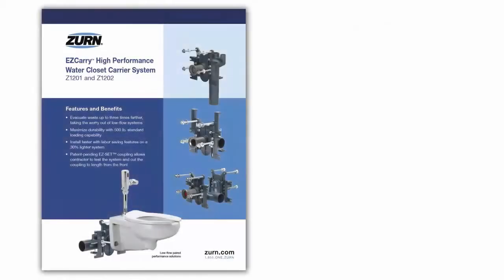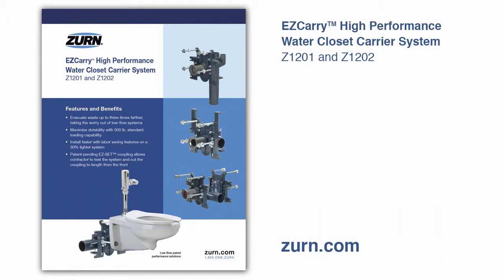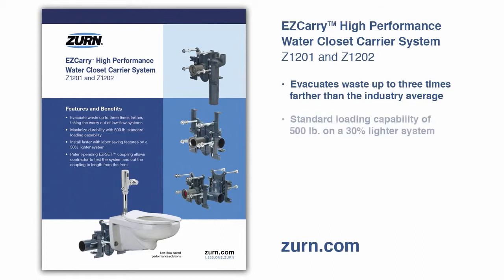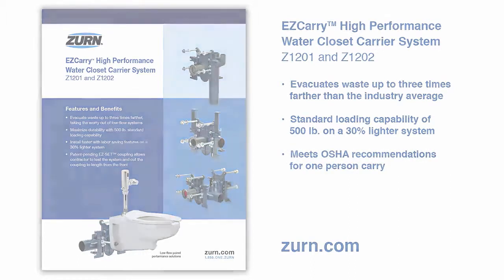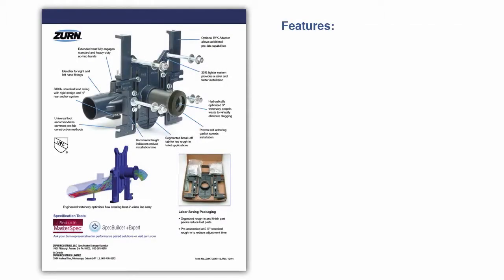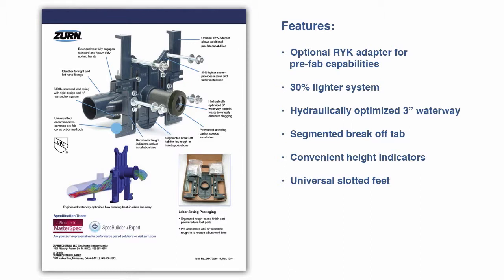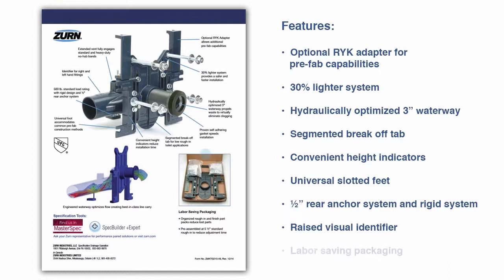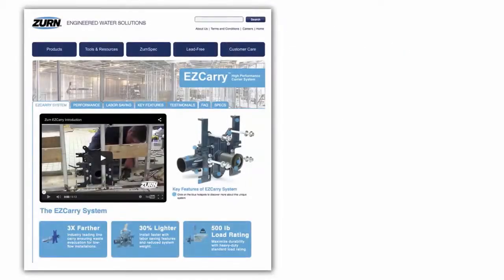Zurn Carriers EZCarry Water Closet Carrier System - Fast Focus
The Zurn Z1201 and Z1202 EZCarry High Performance Water Closet Carrier System is a revolutionary product in its category.  Offering up to three times the line carry of traditional systems, the EZCarry has a standard load rating of 500 lb. on a 30% lighter system.  View the labor saving features and innovative benefits the EZCarry has to offer.